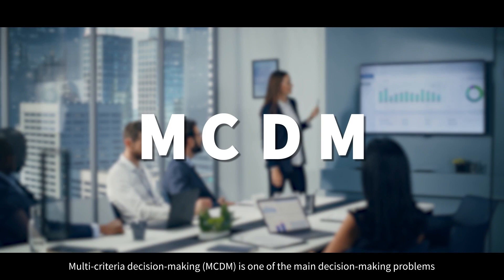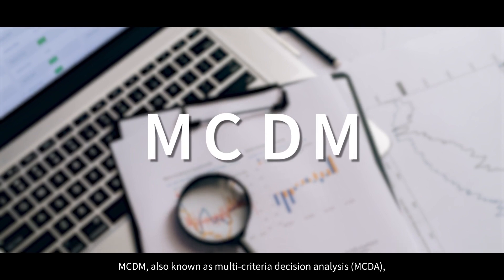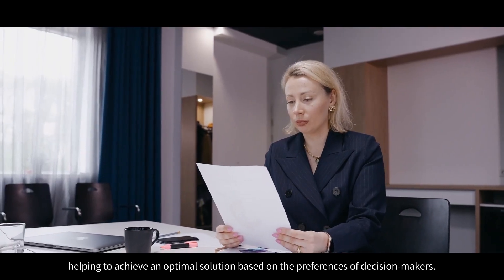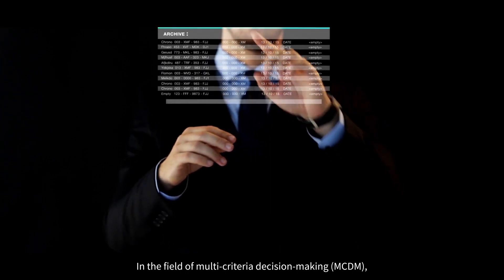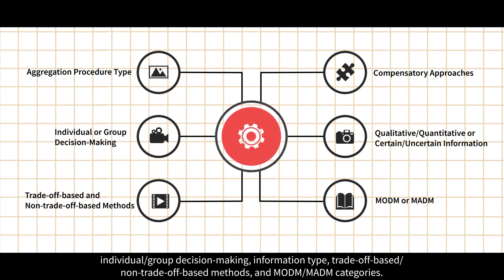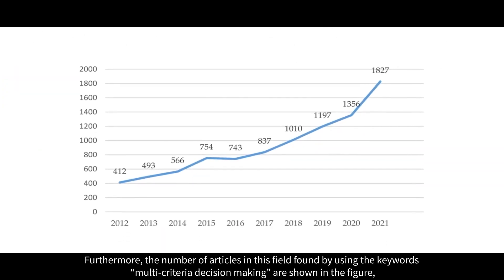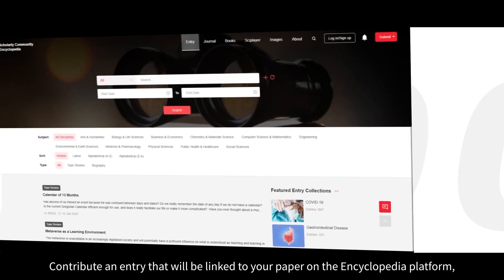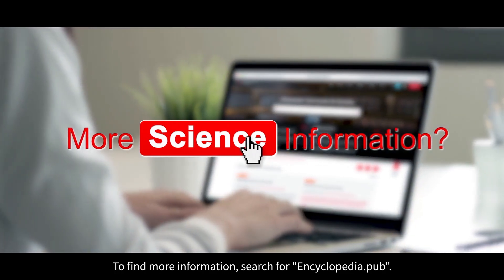Multi-Criteria Decision-Making Methods and Concepts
Multi-criteria decision-making (MCDM) is one of the main decision-making problems which aims to determine the best alternative by considering more than one criterion in the selection process. MCDM has manifold tools and methods that can be applied in different fields from finance to engineering design.